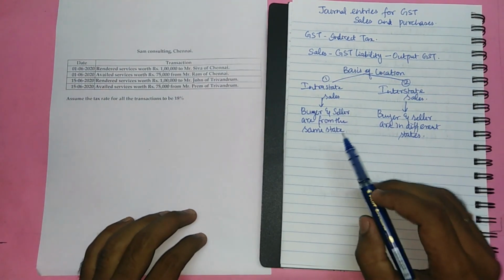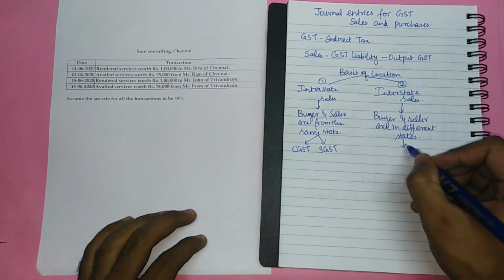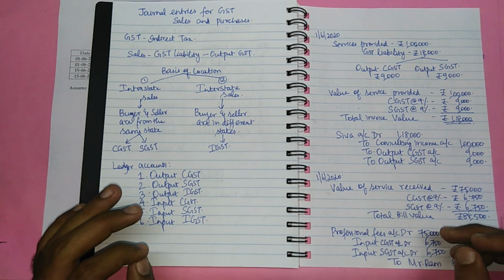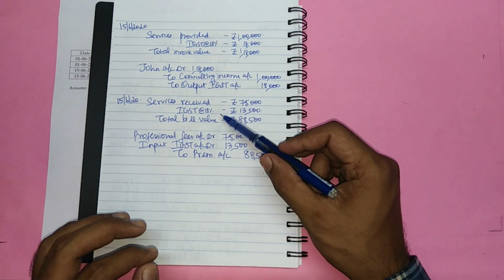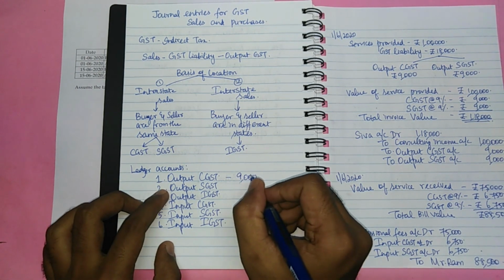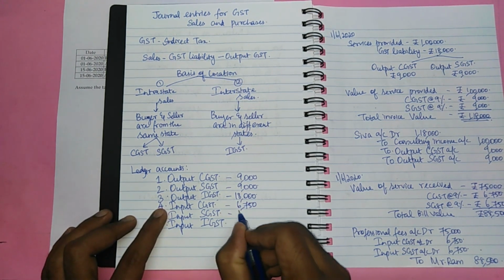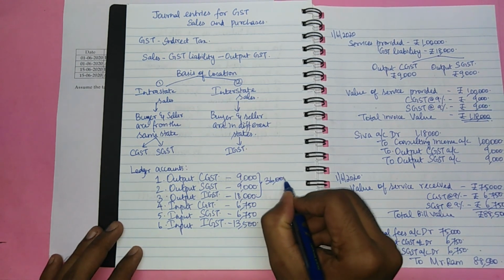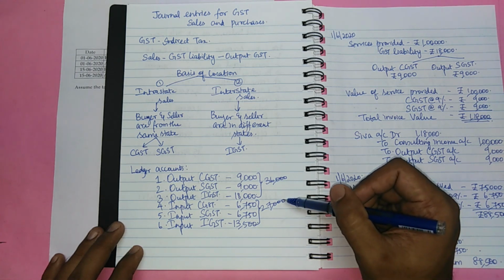Journal entries for GST sales and purchases| #2 Journal entries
This video is all about accounting for GST sales and purchases.

Please do give your valuable feedback in the comment section after watching the video.

You can also suggest the topics to be handled in the upcoming videos.

Let's make accounting simple!!!

- Arul Serabin A